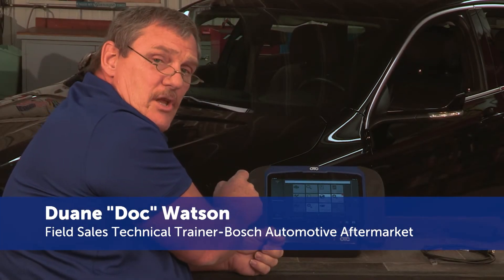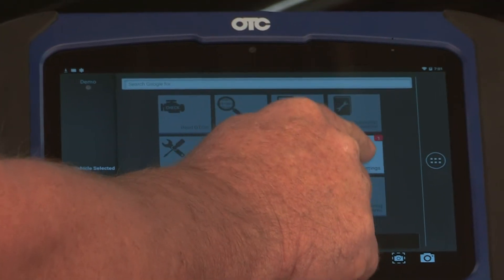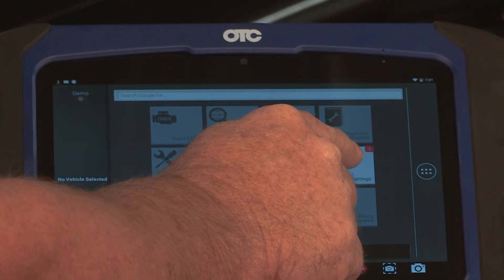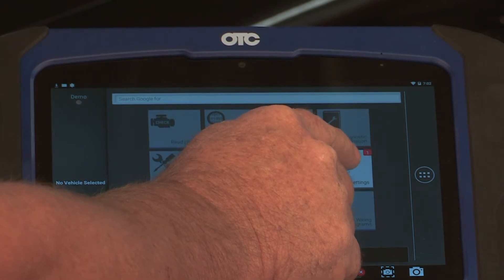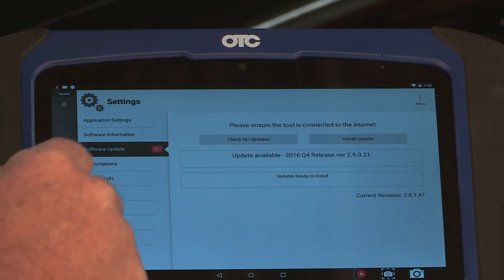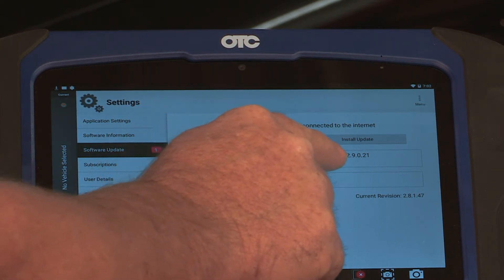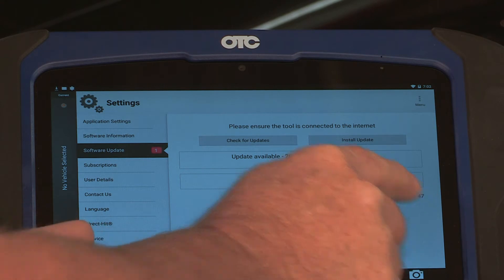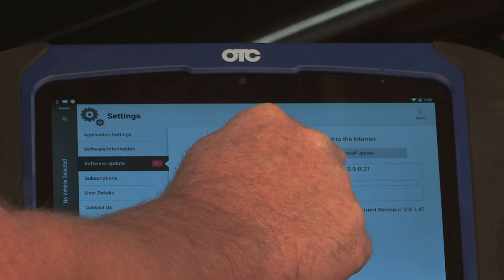OTC EVOLVE Getting Started - Automatic Updates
In this video we will show you how to get started with your OTC EVOLVE and perform Automatic Updates to the tool.

The OTC Evolve diagnostic tool enables a streamlined diagnostic process for any issue a technician may face. Constantly updating coverage enables diagnosing drivability issues on virtually any vehicle produced in the last 30 years and includes wiring diagrams for most vehicles, model years 1986 to present, available directly on the tool. Full system wiring diagrams from Bosch included with software subscription are unique to Evolve and not offered on any scan tool in the market, featuring interactive, color guides. Requires active Internet connection to access Bosch ESI[web]. The new Bravo 3.0 software layered over an Android operating system offers an easier to use, even more stable tool with additional vehicle coverage and capabilities.

The ruggedized tablet features an industry-leading 10.4-inch optically bonded screen providing visibility in most conditions, including direct sunlight. Dual wifi architecture means a dedicated wifi connection to the handset VCI with simultaneous internet connection to the shop so technicians can move freely around the vehicle to check and test components while still being connected to the vehicle. The tool boots up quickly and helps increase speed during all diagnostic testing. The kit includes a tablet docking station and backpack for storage and easy charging.

Extensive on-tool repair information helps technicians fix faster. Connecting the Evolve to the internet unlocks one-click access to Identifix with a paid subscription and full-system industry standard wiring diagrams, included with a software subscription.

Evolve is powered by Bosch, the world’s leading automotive supplier and includes Bosch European coverage, tests, likely fixes and repairs. From basic preventive maintenance to complete system repair, Bosch has been innovating and manufacturing automotive products for the aftermarket for domestic, Asian and European manufacturers.